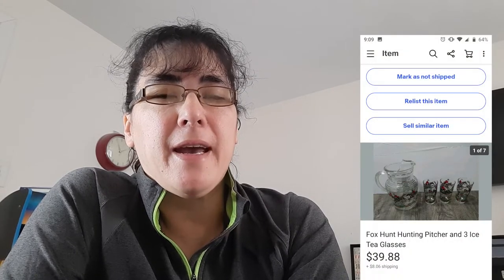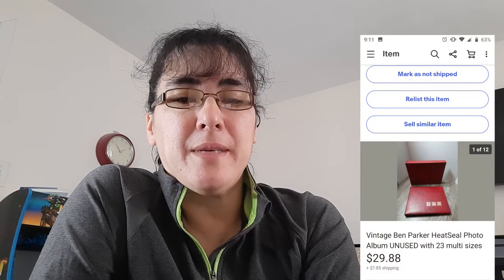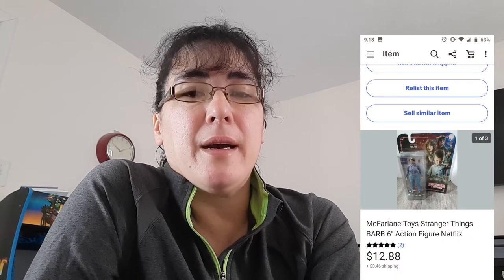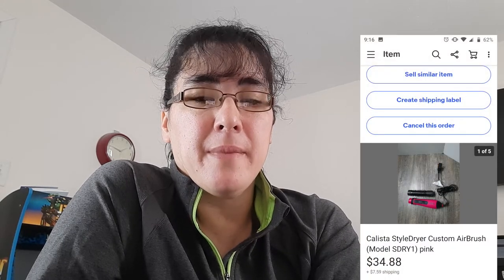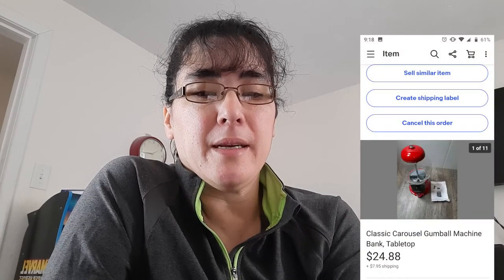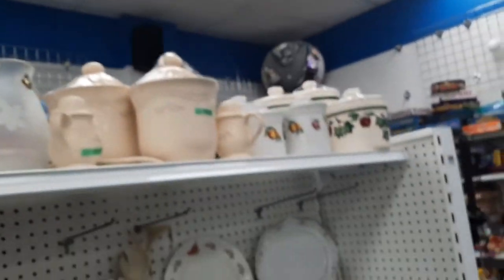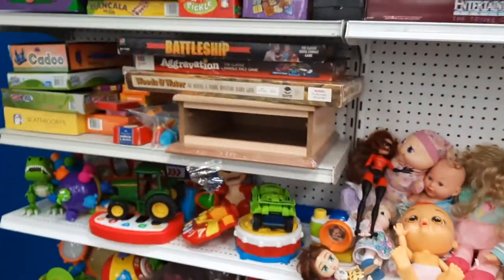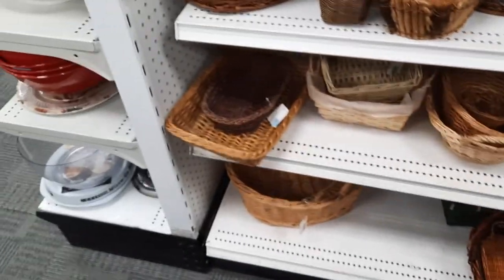What sold on Ebay | 2nd week in February 2021 | net sales over $1200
I go over some of the sales I have had from Feb 8th - Feb 14th 2021